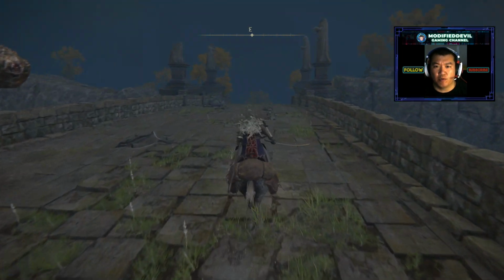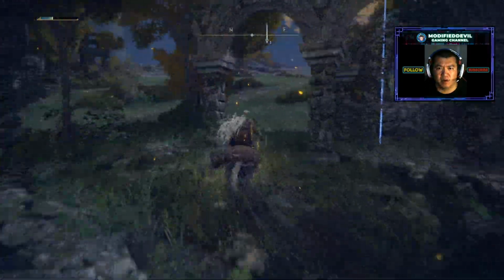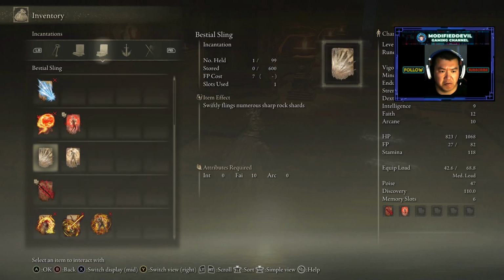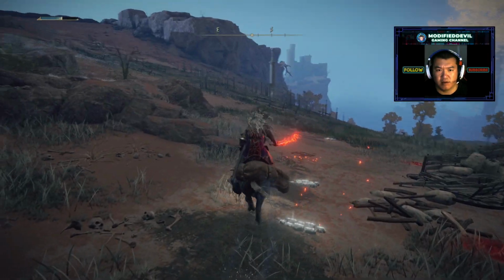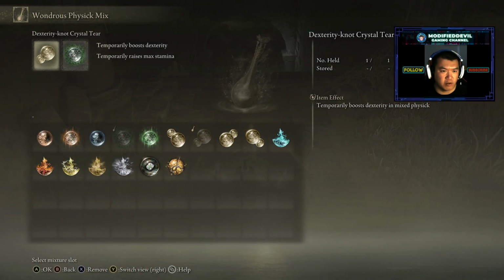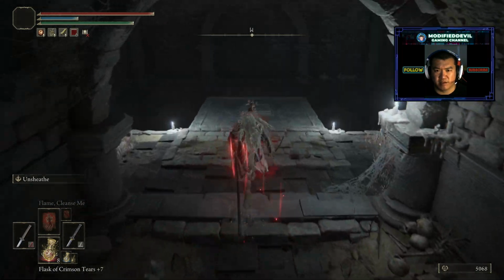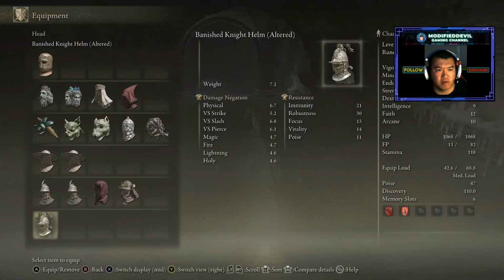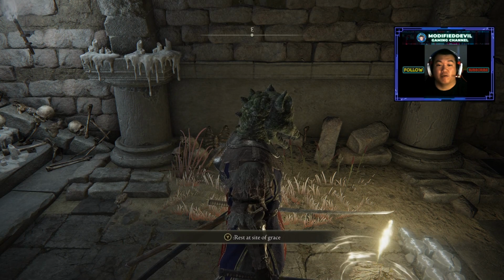Elden Ring Let's Play Part 22: Minor Erdtree Catacombs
This is my Elden Ring Let's Play series I haven't play Elden Ring since it's release but I have played the previous Dark Souls before so I have a little bit of experience when it comes to From Software game. I am trying to get my Character up and running before the DLC but since I got it so late I am afraid I am going to be just a bit late. But none the less I will do my best to become the Elden Lord before the DLC release.